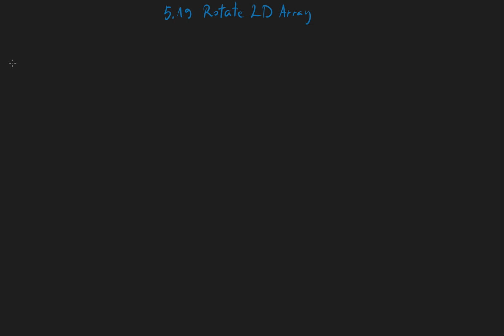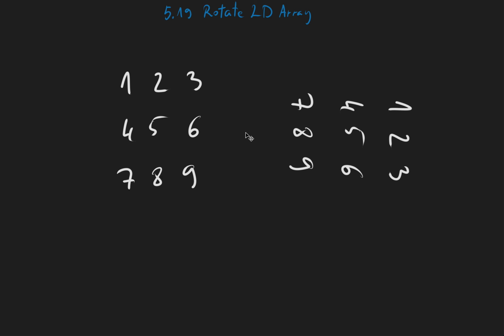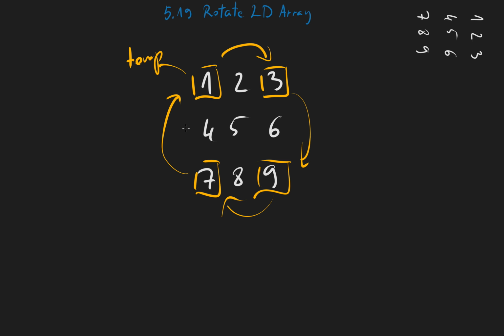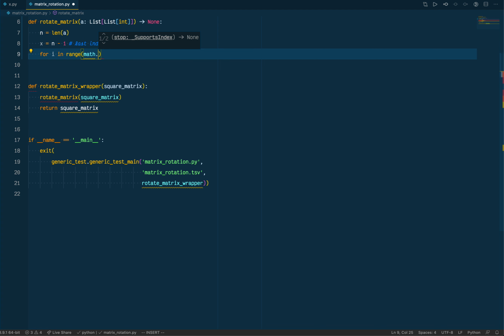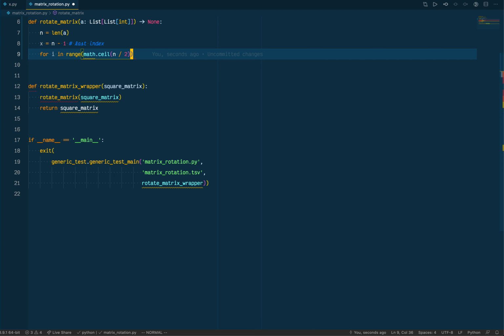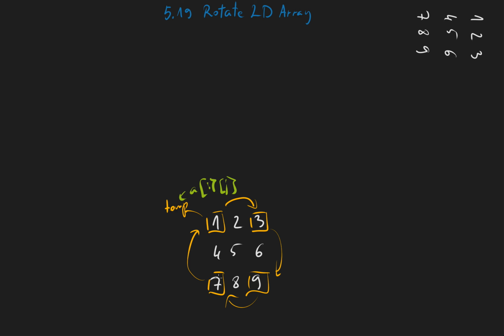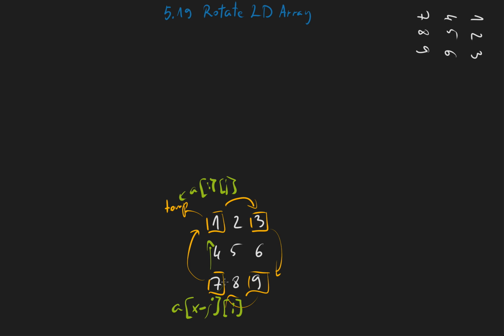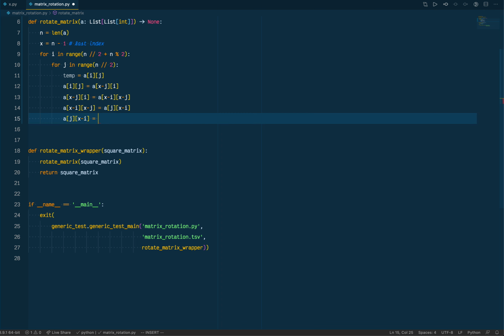5.19 Rotate 2D Array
Elements of Programming Interviews (book)